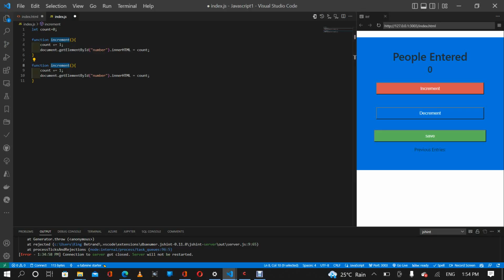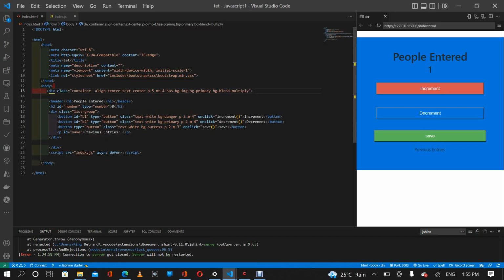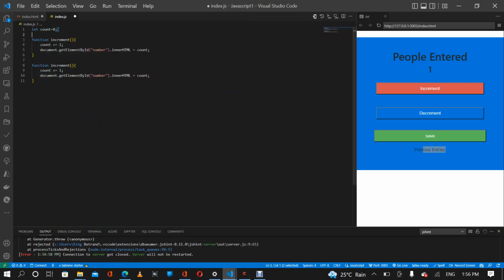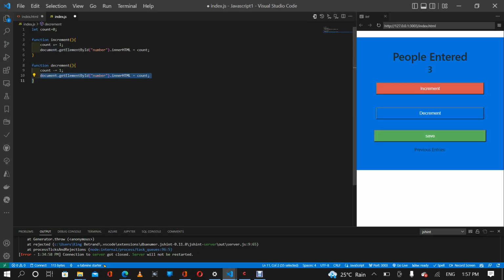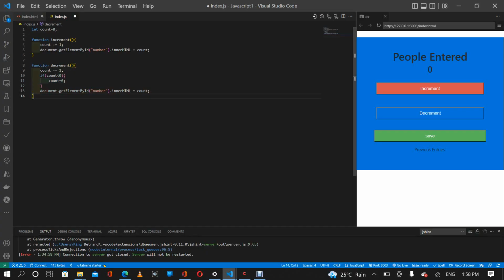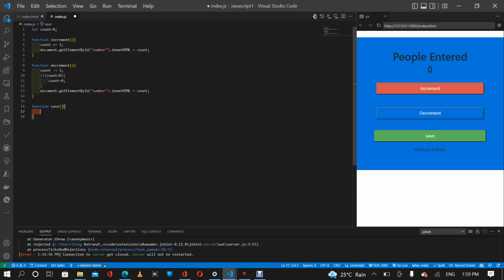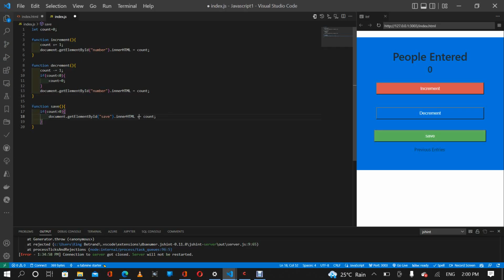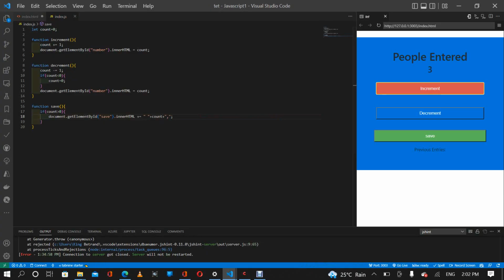Increment, Decrement and Print with JavaScript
This video is to help JavaScript beginners and Advanced,  build a solid foundation on their Carrier as developers.